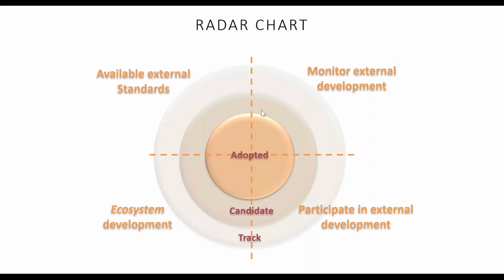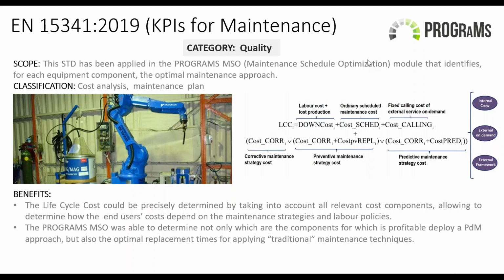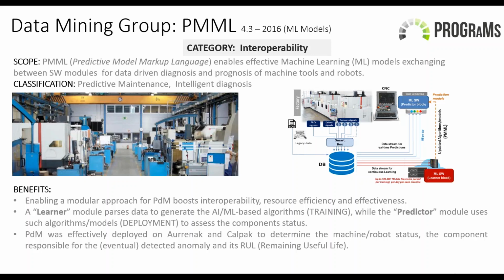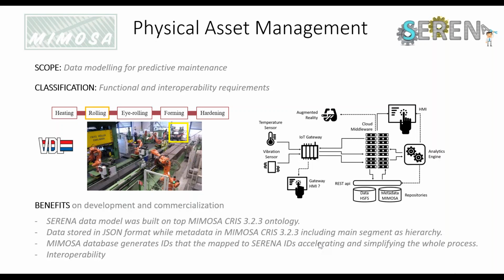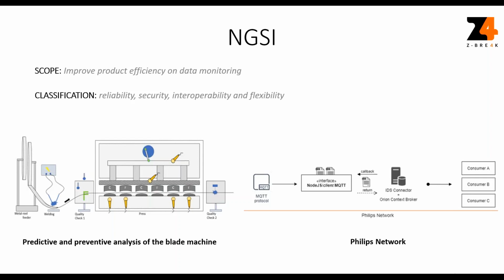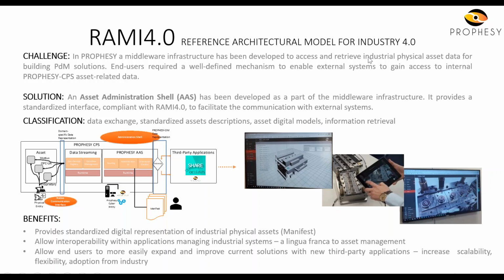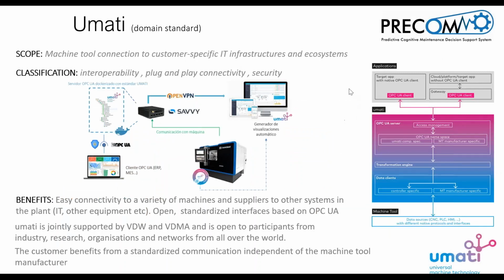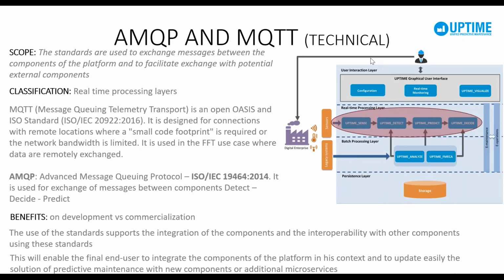Webinar #4 - Application of Standards for PdM – Standardisation Results & Application in Use Cases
The ForeSee Cluster webinar #4 aims to exchange valuable visions and project-based experiences, by discussing a set of best practices for future standardisation activities and improvements for industrial IoT and smart manufacturing.
Summary of results achieved by the ForeSee Cluster in Standardisation activities and the common vision on standardisation are presented by Marco Duarte from INOVA+. Besides that, some examples of application of standards in use cases are presented by each representative from ForeSee Cluster projects.

For further information about the ForeSee Cluster and the webinar series, please